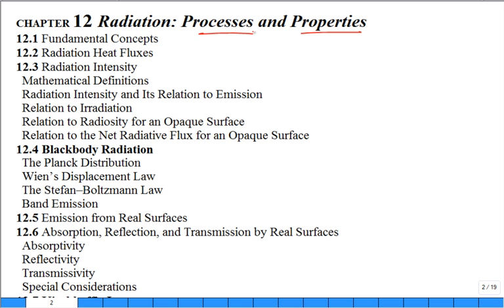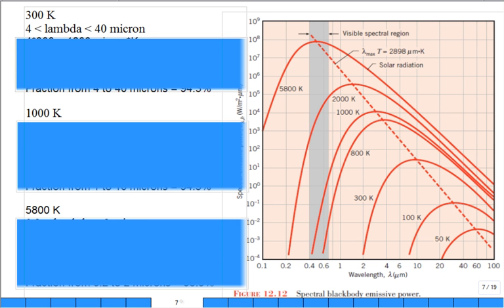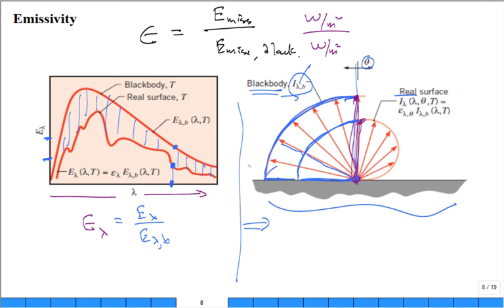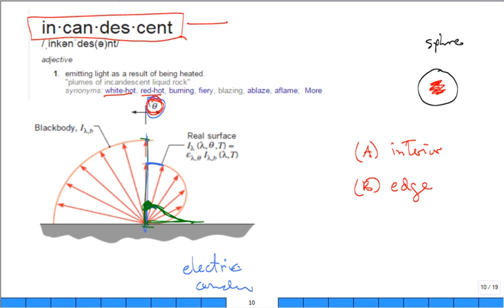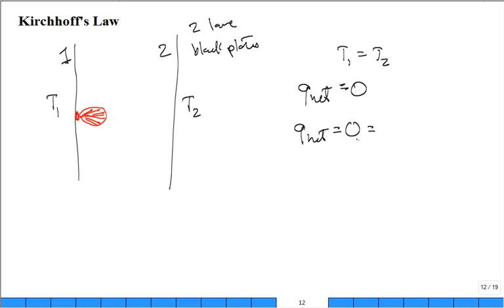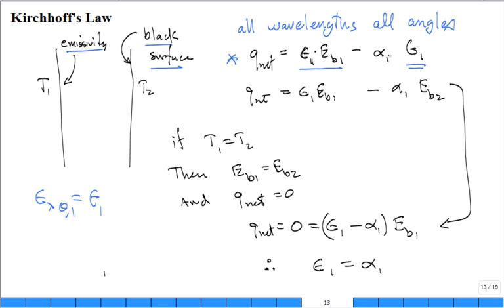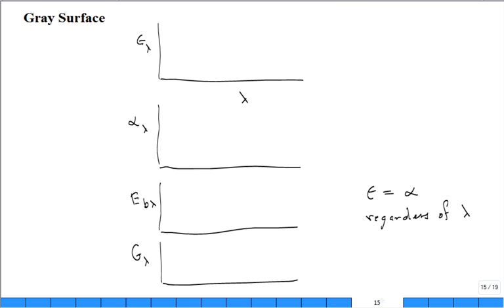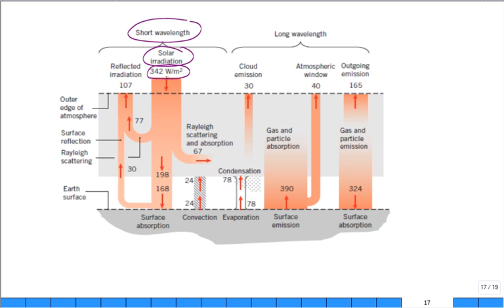Thermal Radiation 3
wave band calculations, spectral emissivity, normal emissivity, Kirchhoff's law (emissivity = absorptivity), gray surface, solar radiation